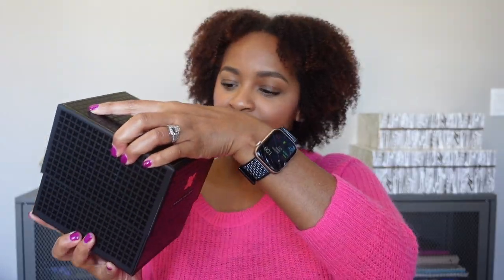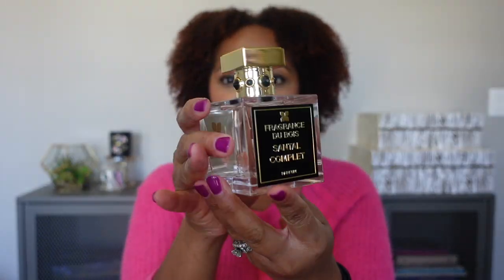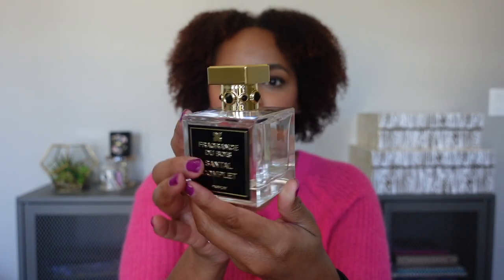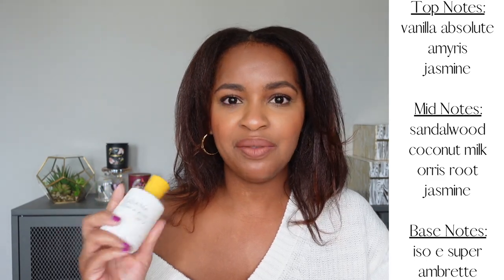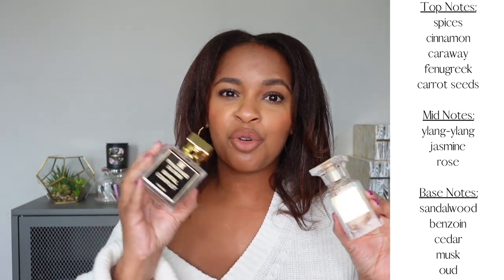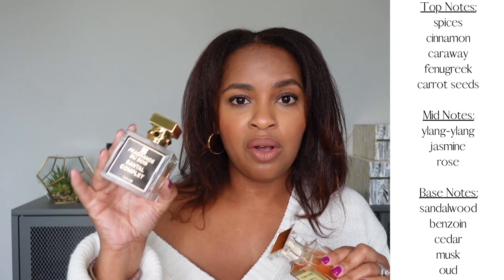Fragrance Du Bois Santal Complet First Impression & Review | Love, Like, or Let-Down?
In this video, I'm sharing my first impression & review of Fragrance Du Bois Santal Complet. Find out if it is a love, like, or let-down!

👉🏽Personal Instagram: simply.ayesha.ig
     Simply Ayesha
     5804 Boyette Road # 7692